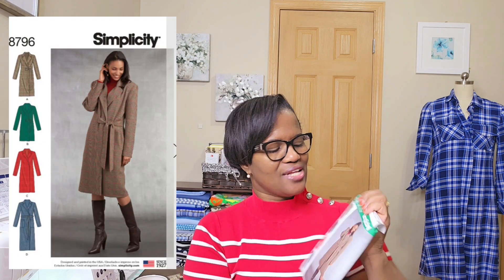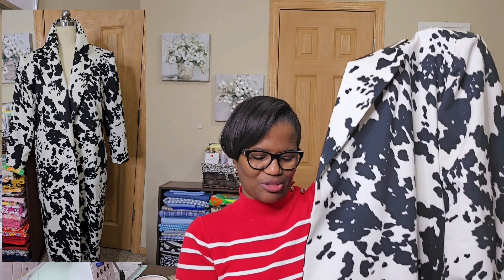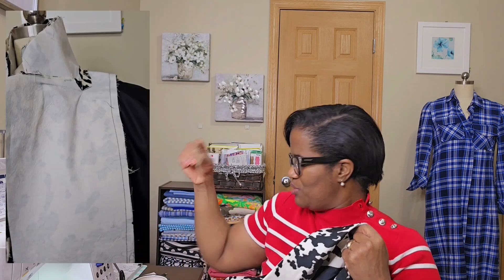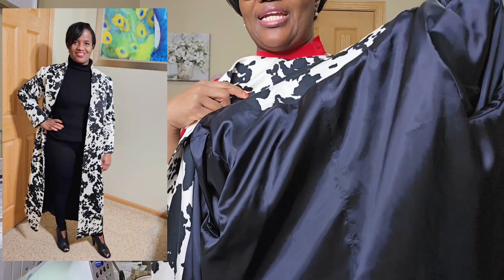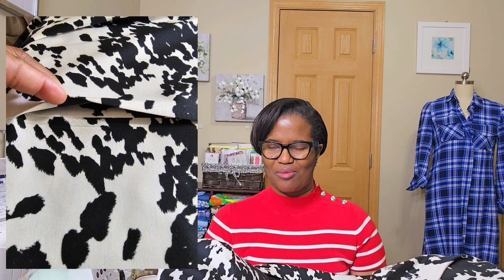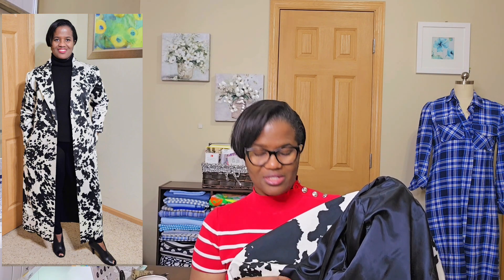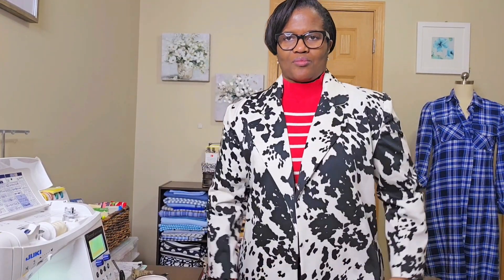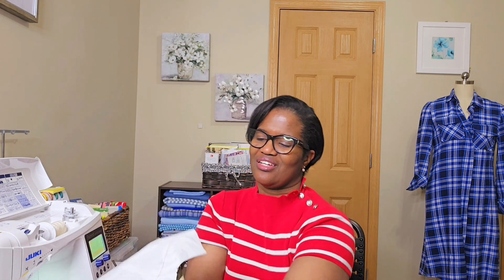Handmade Bovine Coat | Simplicity 8796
Hello, Guys,

This week's video reviews  my black and white coat or jacket.

Fabric - Cotton Sateen from Mood Fabrics. com
Pattern - Simplicity 8796

I enjoyed the process and will make the shorter version next time I plan on making it.

KARON